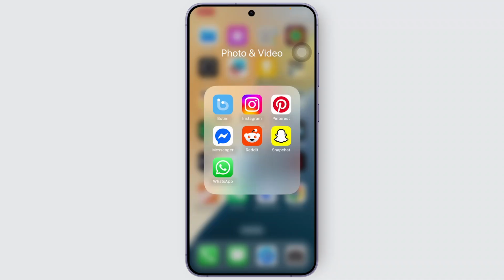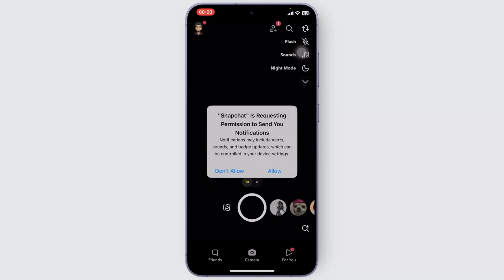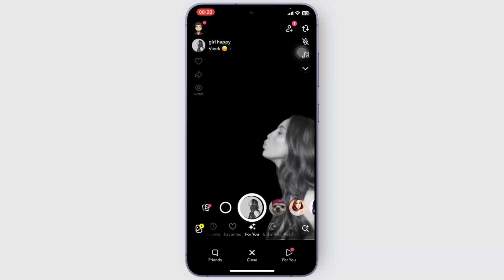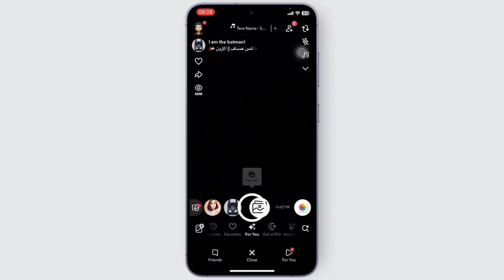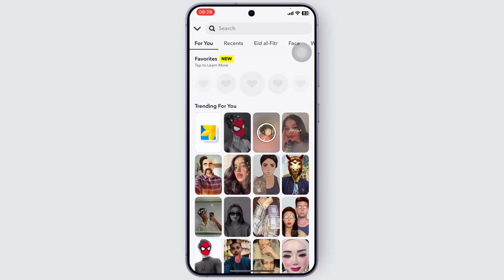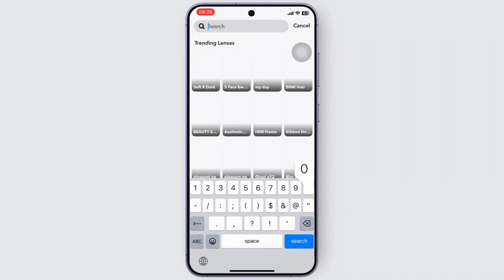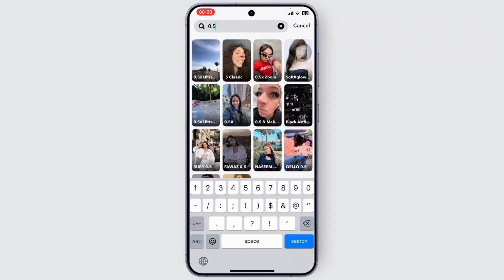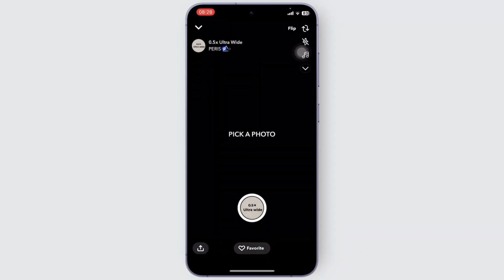How to Get 0.5 on Snapchat | Wide screen Camera in Snapchat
How to Get 0.5x Wide Screen Camera on Snapchat (2025)! Want to use the 0.5x ultra-wide camera on Snapchat for better, wider shots? This video will guide you through the steps to enable and use the 0.5x lens on Snapchat quickly and easily. Whether you're asking, "How do I use 0.5x zoom on Snapchat?" or need help accessing the ultra-wide feature, this tutorial has you covered. Learn how to take stunning wide-angle snaps effortlessly. Watch now to see how you can get the 0.5x wide screen camera on Snapchat today!

Timestamps:

00:00 How to Get 0.5x Wide Screen Camera on Snapchat
00:10 How Do I Enable the Ultra-Wide Lens on Snapchat?